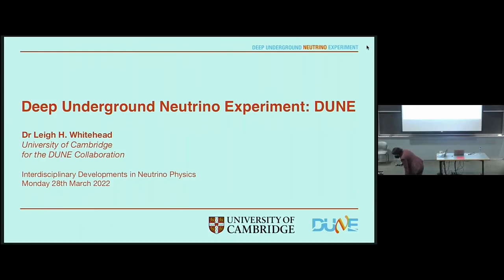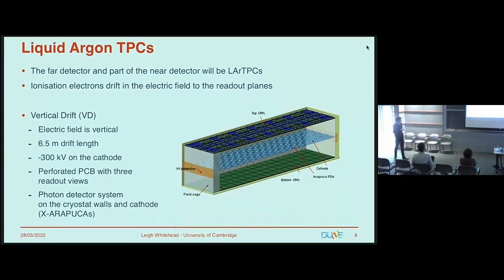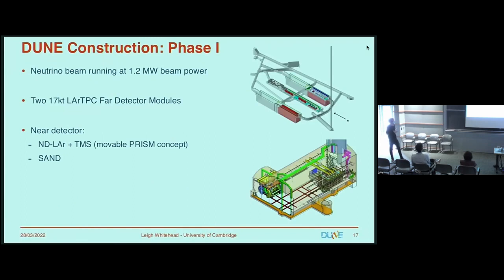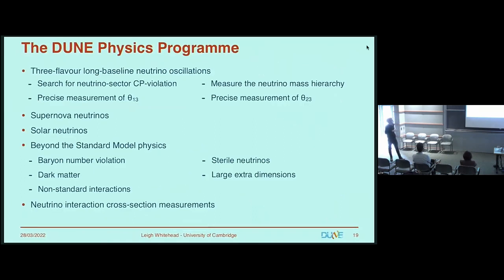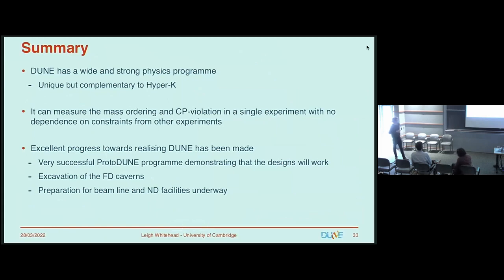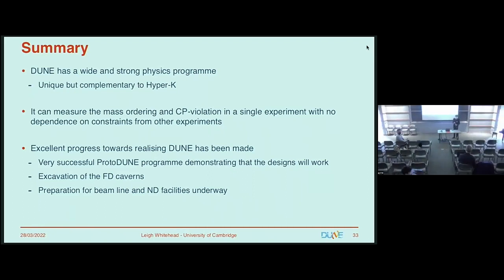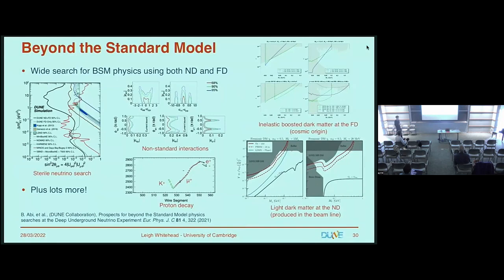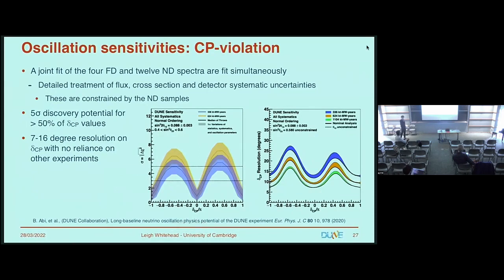Status of the DUNE experiment ▸ Leigh Whitehead (Cambridge)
Interdisciplinary Developments in Neutrino Physics Conference

The goal of this conference is to survey the interdisciplinary avenues in modern neutrino physics, with a threefold overarching set of aims: (1) to maximize the new physics potential of present and upcoming experimental data, (2) to understand new directions in the quest for high-precision neutrino cross sections, including synergy with lattice QCD; and, (3) to ensure that the impact of neutrinos on astrophysical and cosmological processes is comprehensively addressed. Particular attention will be given to exploring connections between neutrinos and gravitational waves, cosmological data, sources for IceCube’s astrophysical neutrino events, implications of the latest sterile searches for cosmology and astrophysics, and an assessment of the role of the neutrino detectors as astrophysical observatories.

Coordinators: Inés Gil Botella, Martha Constantinou, Ian Shoemaker